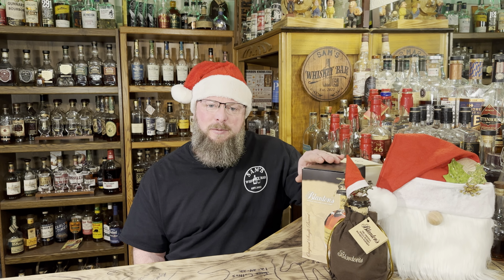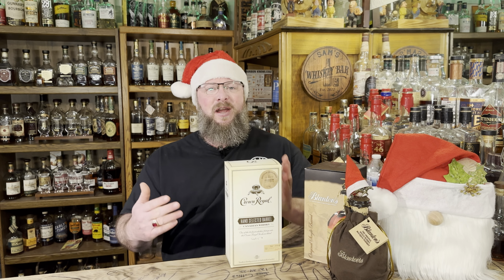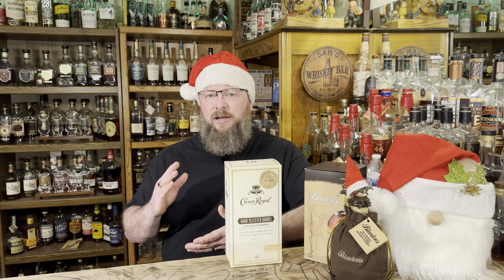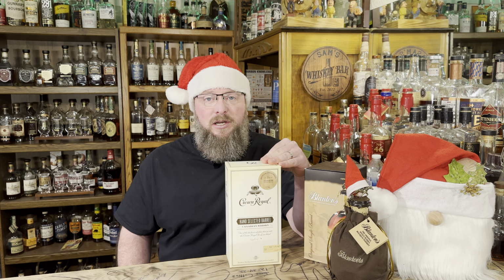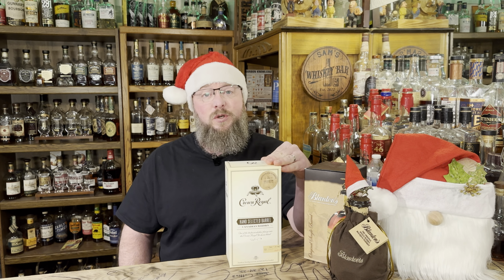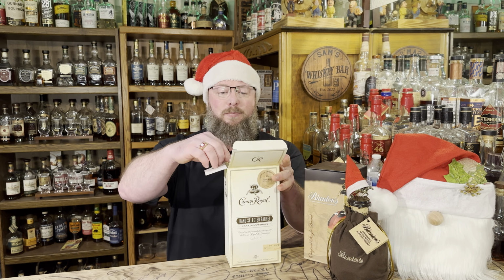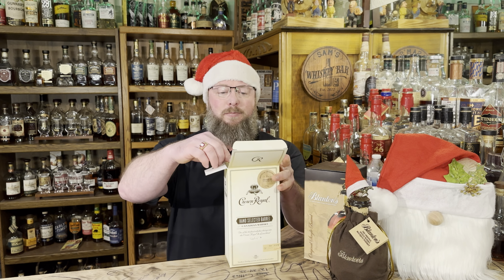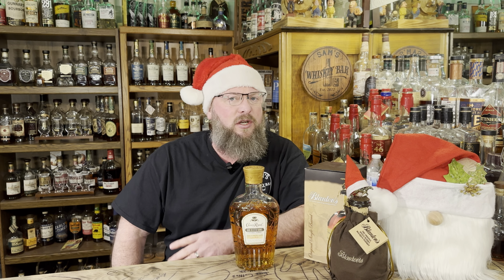High Proof Crown & Blanton's Giveaway @crownroyalbrand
Mister Sam is Surprised by crownroyal Hand Selected Barrel
Mr. Sam